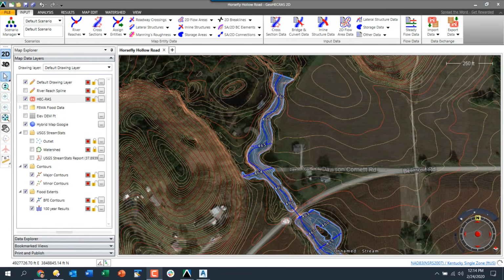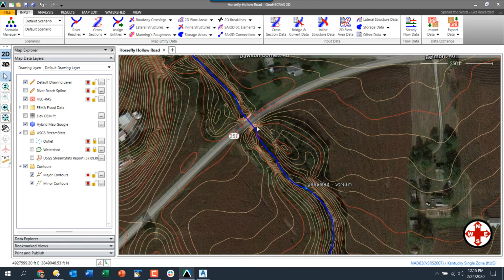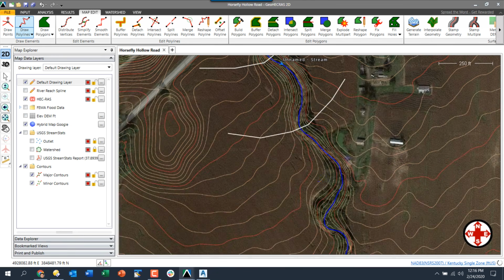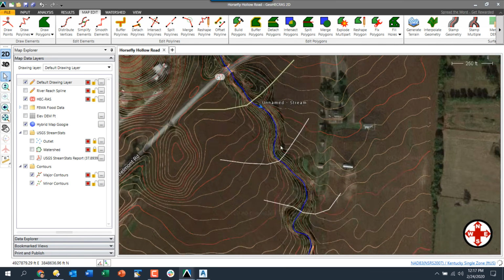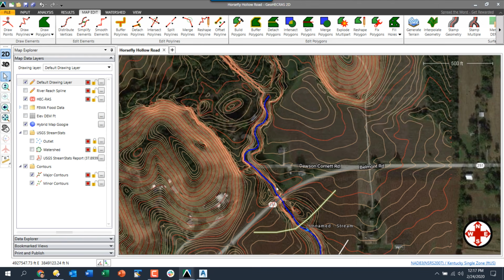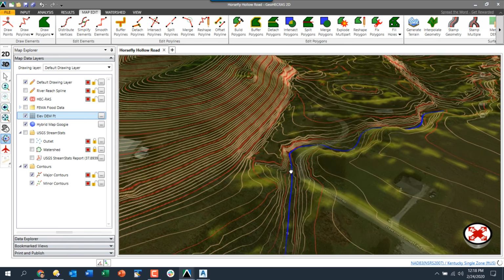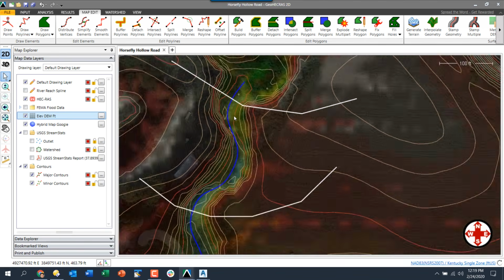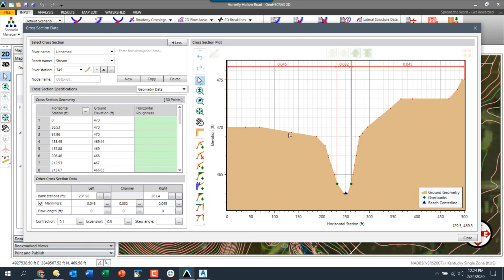Visualizing and Extracting Cross Section in GeoHECRAS | CivilGEO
Learn how to extract river cross sections in GeoHECRAS. This tutorial covers selecting upstream and downstream cross section locations, drawing and editing polylines, extracting cross sections from contour data, and visualizing elevation in 3D to accurately define cross sections for hydraulic modeling workflows.

CivilGEO's Resources & Links:

1. Try GeoHECRAS for Free